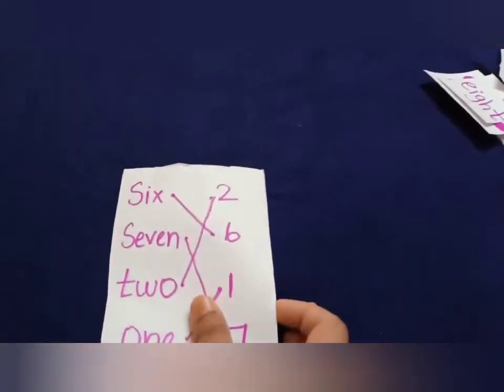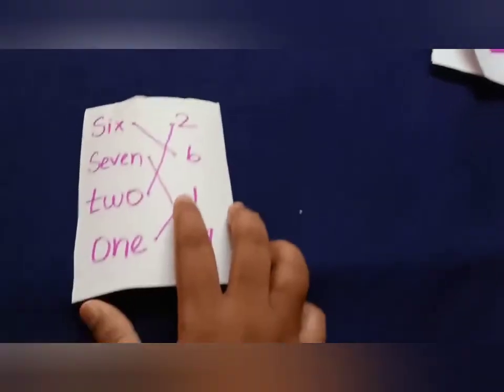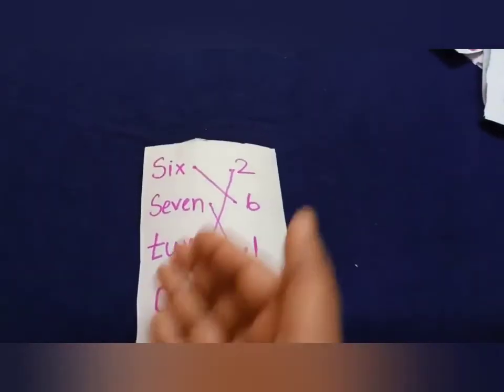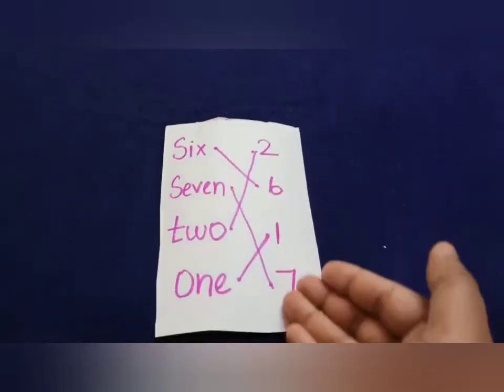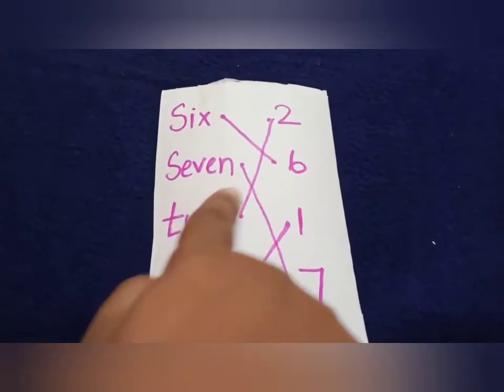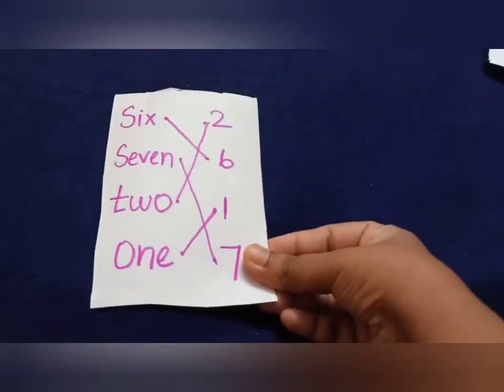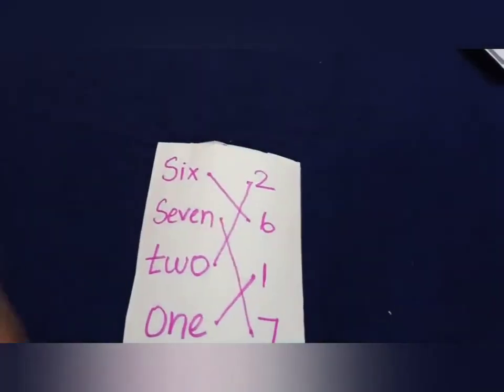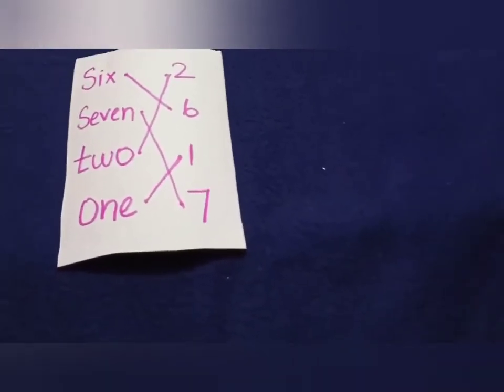How to teach number names to kids? | Virtual class